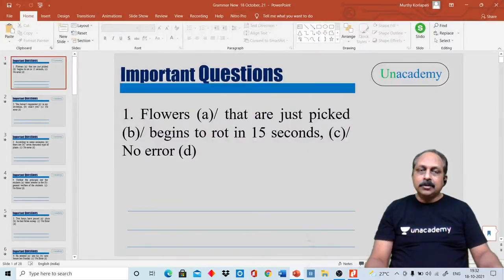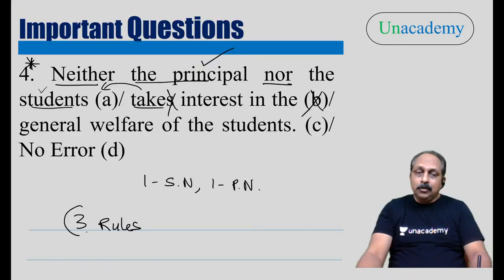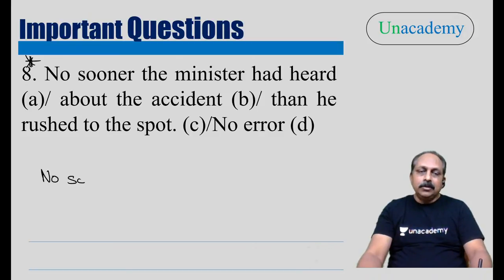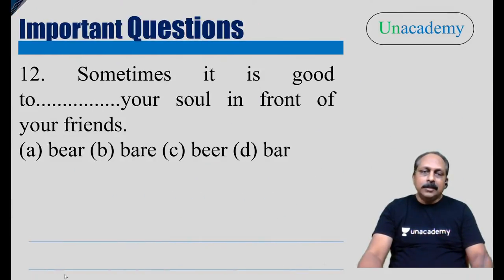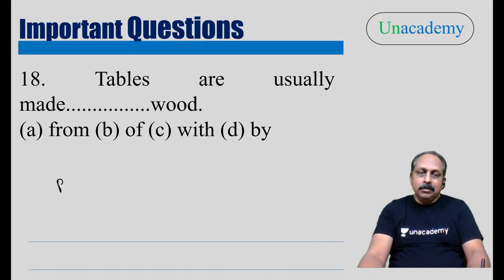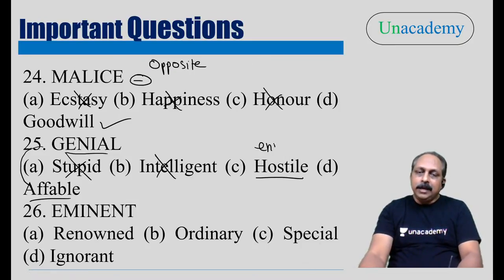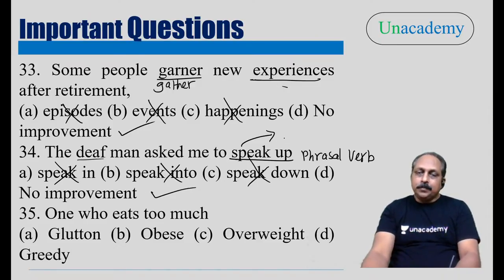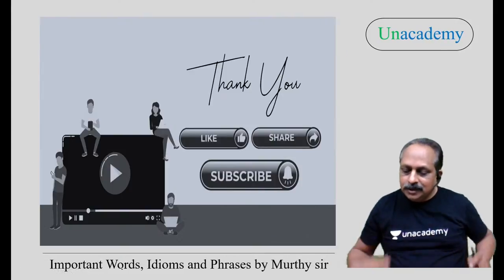SSC MTS / GD Holistic Grammar with Exam Topics | Murthy Sir | Unacademy Live SSC Exams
In this session, Murthy Sir will conduct a Holistic Grammar with Exam Topicsfor all government exam aspirants.

Check out awesome batches by top educators to prepare for your exam

For more interesting FREE content, head over to Unacademy Special Classes

CET - Brahmastra Batch (All Gov. Exams)

Venkata Korlapati, famously know as Murthy Sir has worked as the CEO of Spellbrain India Pvt. LTD. Editor and Publisher of The Spellbrainer magazine. Cleared Civils exam in late 80's. Sir teaches English for Government Exam aspirants.

1. Learn from your favorite teacher
2. Dedicated DOUBT sessions
3. One Subscription, Unlimited Access
4. Real-time interaction with Teachers
5. You can ask doubts in the live class
6. Download the videos & watch offline